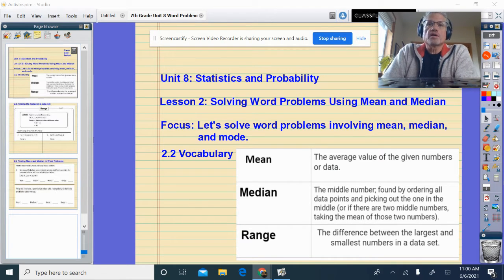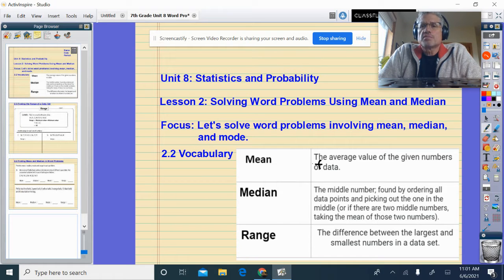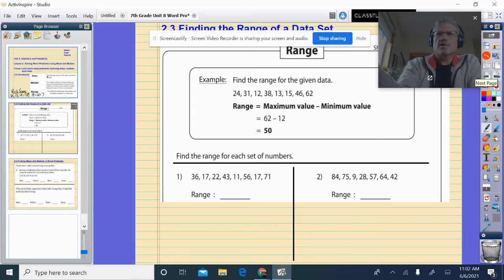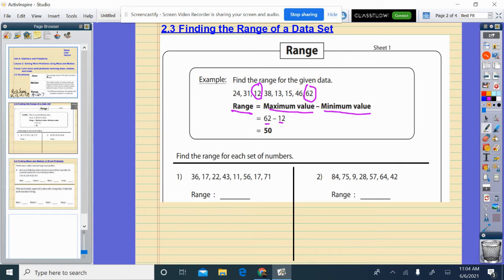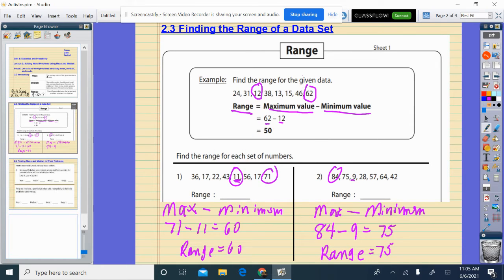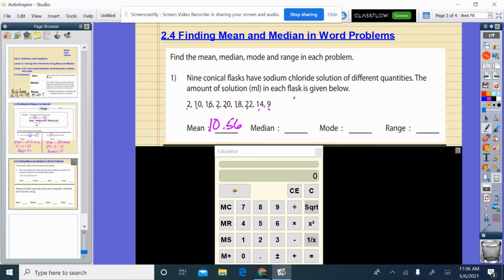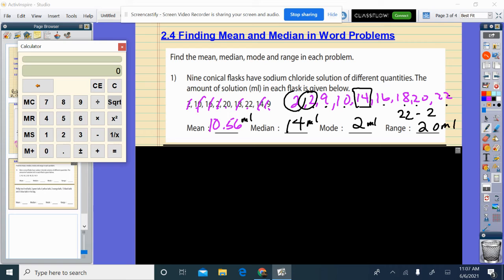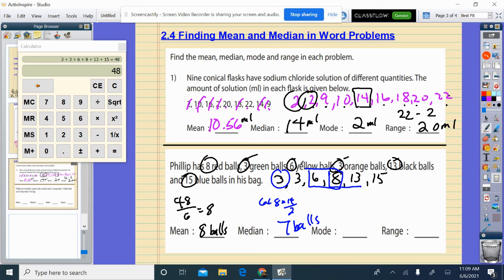Week 37 - Daily Lesson #1 Word Problems Involving Mean, Median, and Range